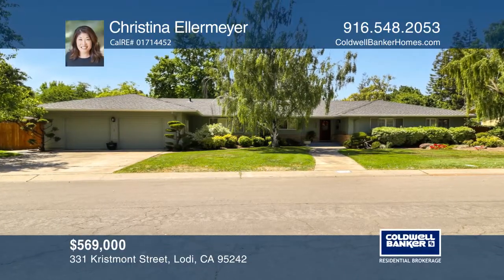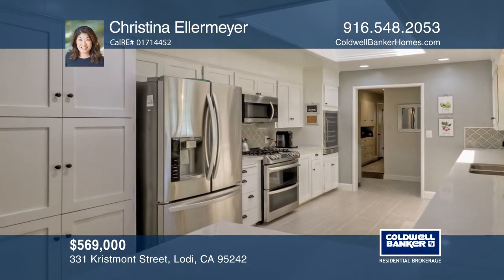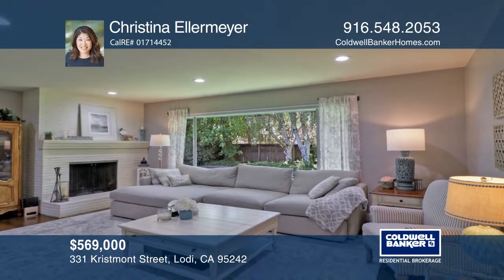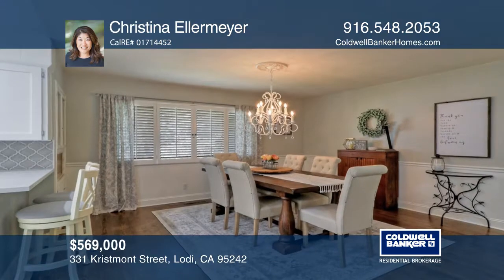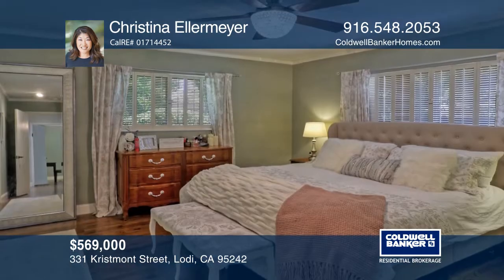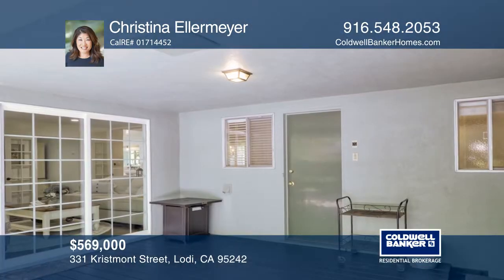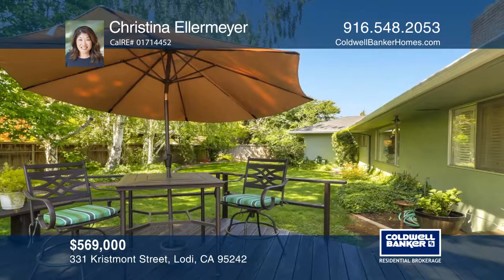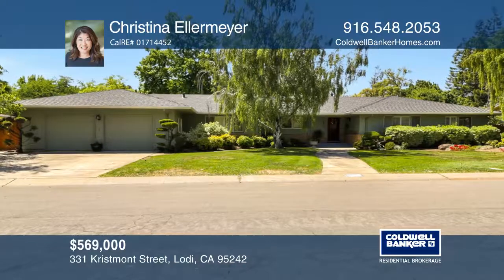331 Kristmont Street Lodi, CA | ColdwellBankerHomes.com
331 Kristmont Street, Lodi, CA

Stunning home on gorgeous tree lined street in one of Lodis most sought-after neighborhoods - Kristmont Acres. Pristine four bedroom, three bath home that has been meticulously maintained and updated with no detail missed! This large home sits on almost one-third acre lot with a deck overlooking th